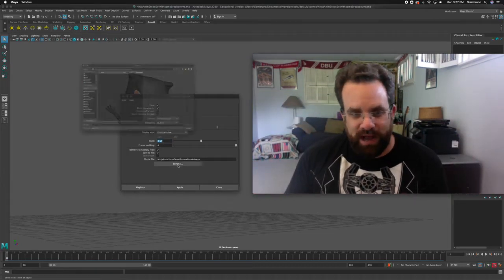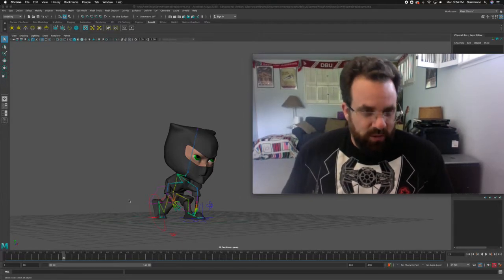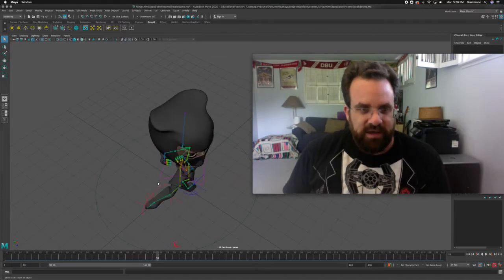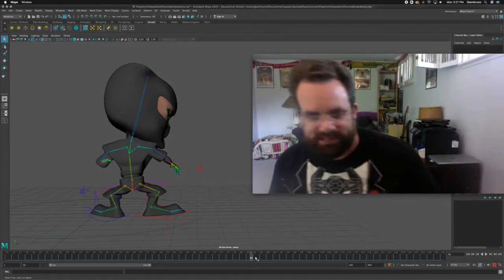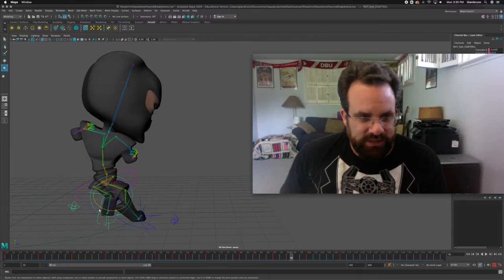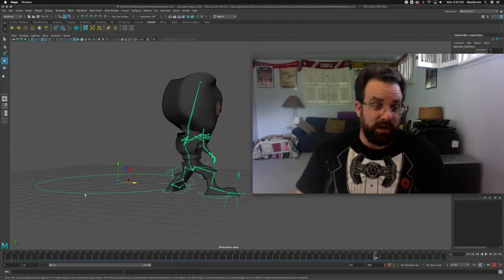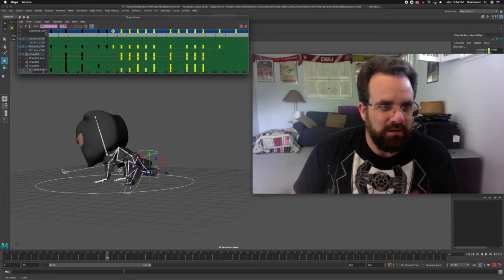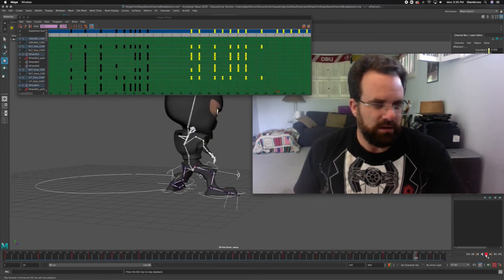Week 7, Animation Updates